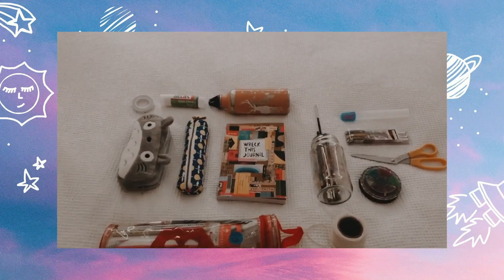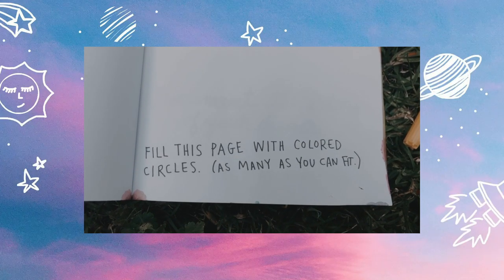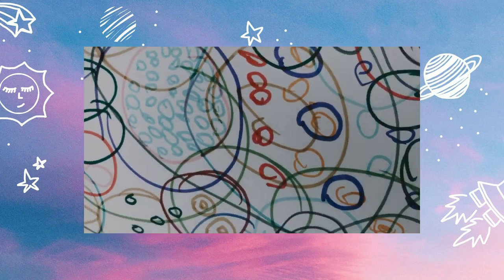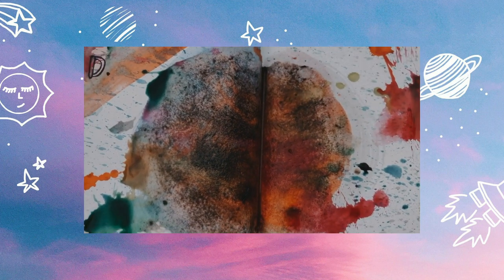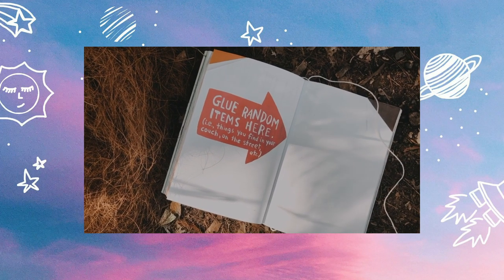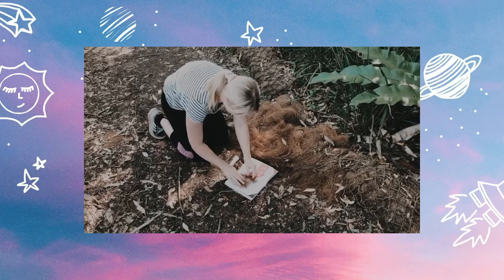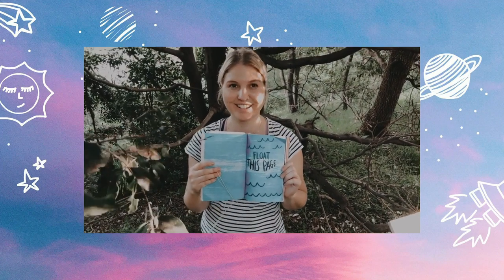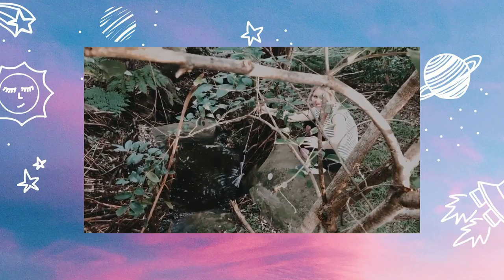Wreck This Journal Flip Through | Completed in 48 Hrs!! 🌻📓✏️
Throughout this flip through I show you clips how we wrecked this journal over one weekend!